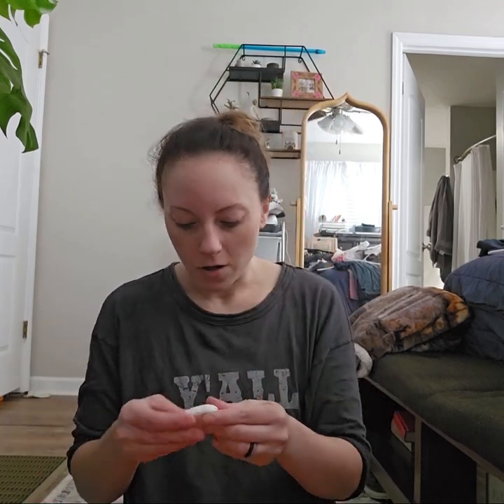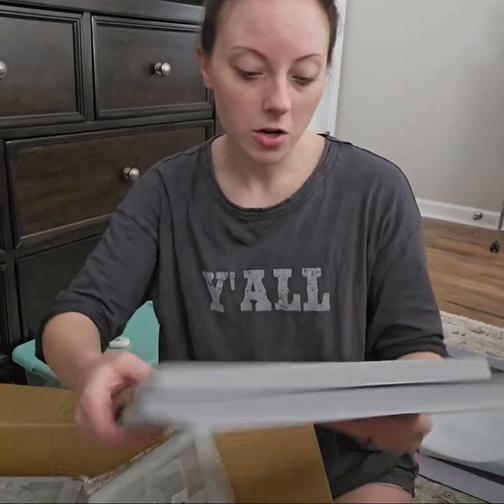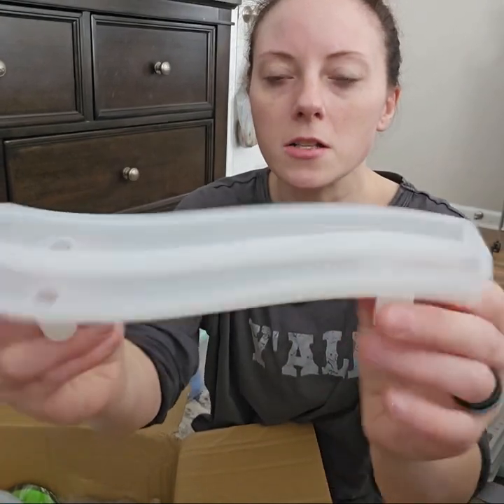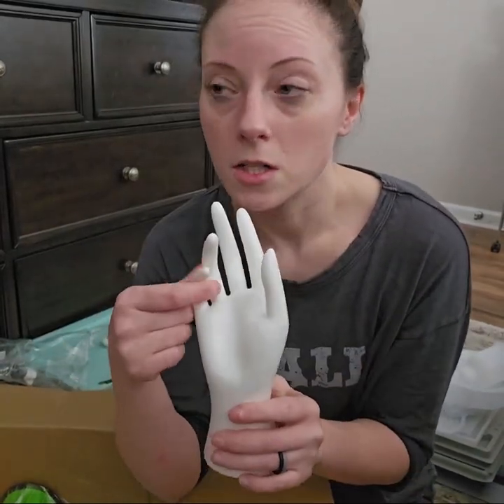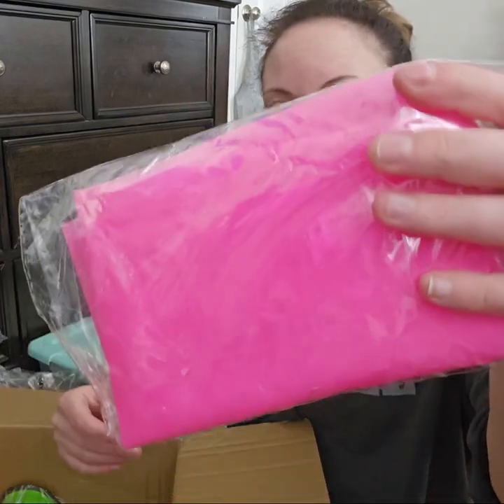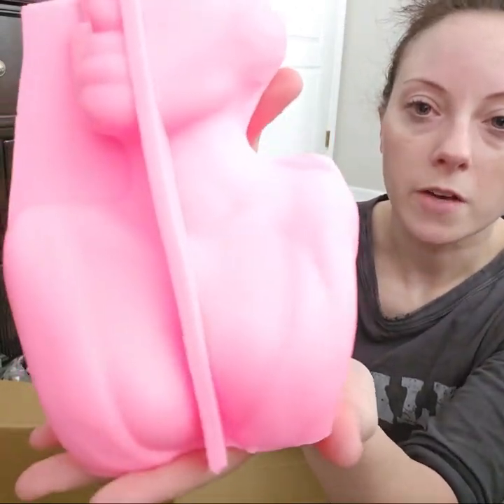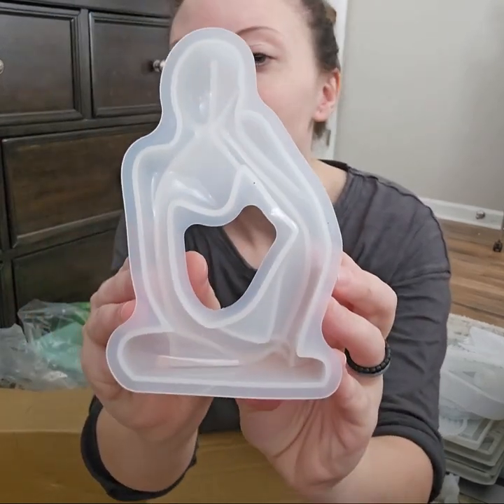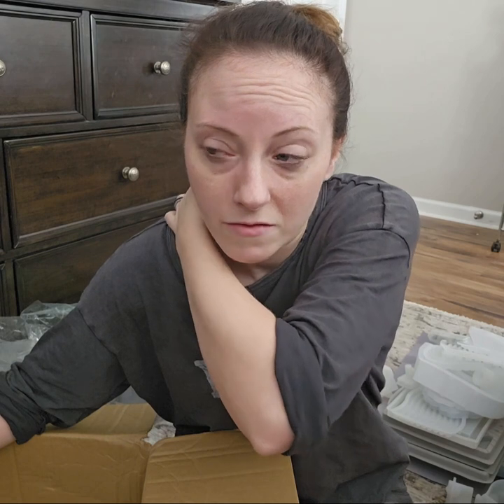Temu Craft Haul|All things Temu|Lots of Silicone Molds|Household|Resin Art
I hope you enjoyed it! Below I have listed some of my favorites from this haul. I am not sponsored; everything was purchased with my own money and I get no kickback. I have everything listed for your convenience of finding something you may want.

Your support means so much to me. Thanks again!

1. Circular Paper Cutter| DA01403
2. Thinker Statue Silicone Resin Mold| YY11099
3. 3D Vase Silicone Mold Abstract Face European Half-body Human Body| DG12772
4. Bubble Tray Mold| YN03304
5. Crystal Epoxy Glue Mold Pendulum Book File Silicone Mold| KE10871
6. Jewelry Display Stand| VK09371
7. Striped Storage Box| MT06354
8. Tray Plaster Silicone Mold| WE08188
9. Large Silicone Gasket, Liquid, Resin Jewelry Casting Mold Craft Mat| RA13633
10. 6" Carbon Steel Round Nose Needle Nose Pliers| WE04786
11. 70-Piece Candy Charm Set| KD00949
12. 50pcs Lollipops Bow-knot Nail Decorations| PN00824
13. 50-Cavities Gummy Small Bear Epoxy Molds| QL05624
14. Mini 3D Balloon Dog Silicone Mold| BX09148
15. Crystal Bear Resin Silicone Molds| JT07275
16. Small Silicone Mold Mermaid| HK06336
17. Wavy Flower Type Dishes with our DIY Silicone Mold| VN03946
18. Resin Silicone Nurse Badge Reels Mold| BF06733
19. Fish Scale Resin Mold Tray| BV05802
20. 6 Jars 20ML Metallic Pigment Powder For Epoxy Resin| YM02793
21. Resin Tray Mould| LT11552
22. Epoxy Resin Pigment Alcohol Liquid Colorant Dye Art Ink| FG10484
23. Mold Resin Board| MX07914
24. 4pcs Silicone Resin Tray DIY Mold Flower| UX08188
25. 100 Pieces of Beautiful Mixed Natural Shell| RM03191
26. 240pcs Mix Colors Acrylic Frosted Round Beads| CD01855
27. 60pcs Animal Pattern Road Leopard Zebra Pattern Black And White Wooden Beads| EP09538
28. 225pcs Silicone Beads| CC10605
29. Resin Molds Silicone ID Card Holder| UH08014
30. 8-grid Resin Mold for Tumbler, Coffee Cup, Jar, Keychain, Tag Pendant, and Jewelry Ornament Making| RV06414
31. Stay Comfy and Chic with Our Sleeveless Solid Cami Jumpsuit| FL05617
32. Silicone Crystal Drop Glue Mold Ice Cream| EK10993
33. 20pcs 20x17mm Mermaid Fish Tail Charms Hollow Plated Silver Color Chains Pendants| EF08546
34. Silicone Clip-On Kitchen Food Strainer| KR07212
35. Bag Holder For Plastic Bags| TX09038